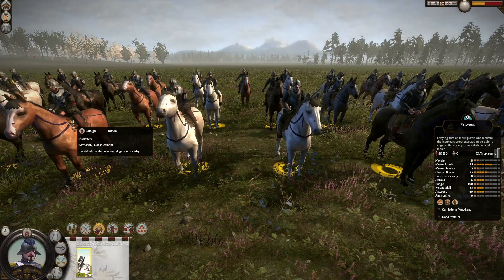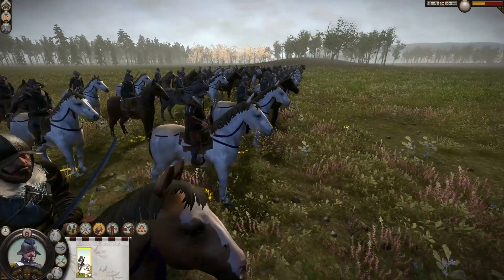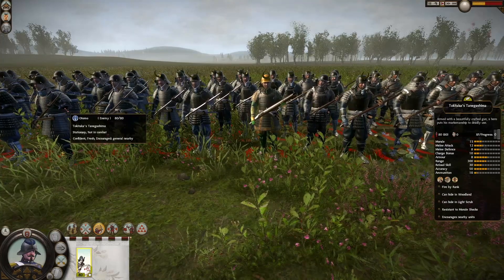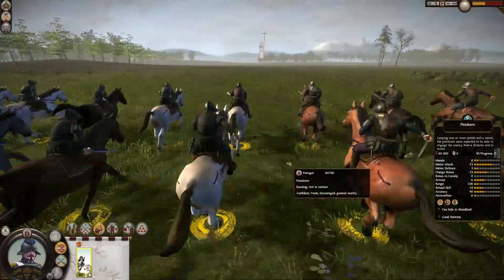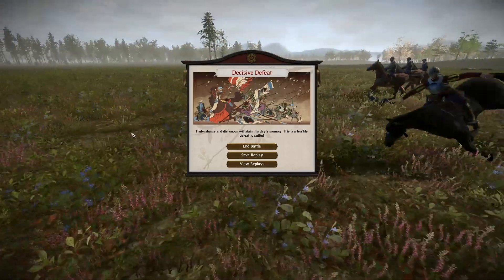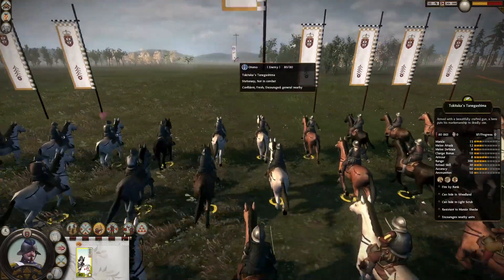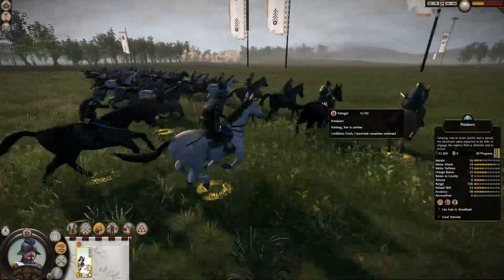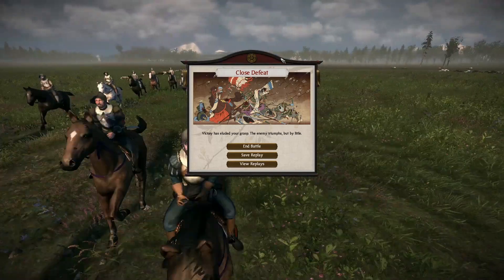Pistoleer VS Tokitaka's Tanegashima | Shogun: 2 UNIT FIGHTS - 1 VS 1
Welcome to another 1 vs 1 battle episode!
In this fight, the Portuguese Pistoleers faces the matchlock heroes of the Otomo clan!
Will the Pistoleers be able to blow away these supposed heroes of the matchlock, or, will these expert marksmen demonstrate why they are the heroes of the matchlock?

Timelapse:

Unit´s Information and Set-Up: 00:00 - 03:30
First Fight: 03:31 - 04:38
Second Fight: 04:39

Battle information:

First Fight:
Portugal - 1 unit of Pistoleer
   Otomo - 1 unit of Tokitaka's Tanegashima

Second Fight:
Portugal - 1 fully ranked up unit of Pistoleer

Battle difficulty:
Very Hard

Mods used:
Portuguese Faction Mod
(Steam Workshop)